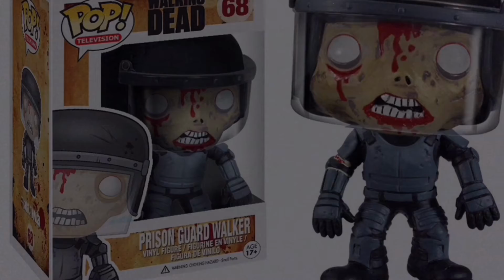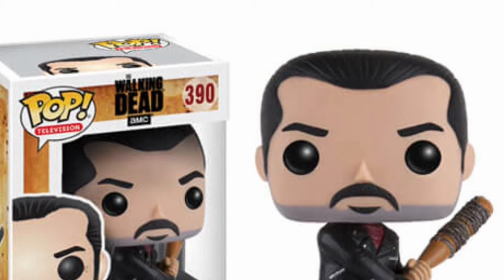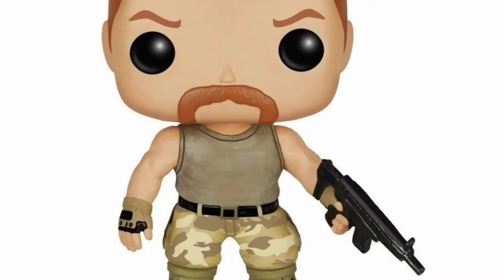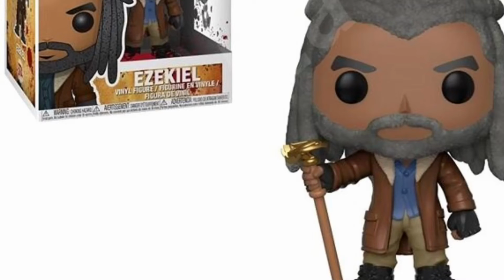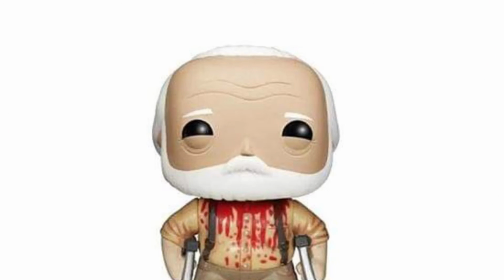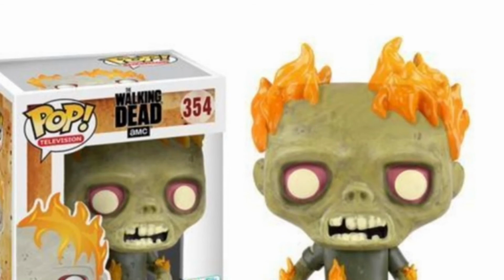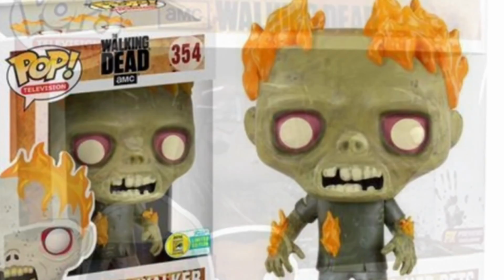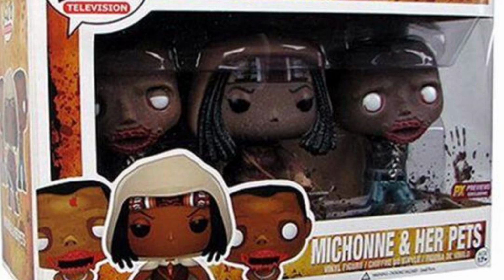Top 10 The Walking Dead Funko Pops you must own!